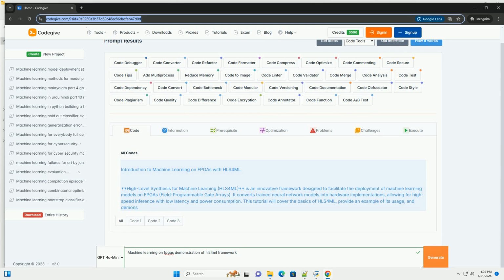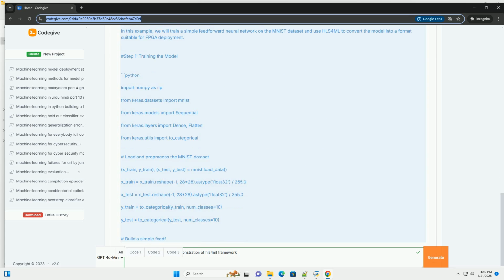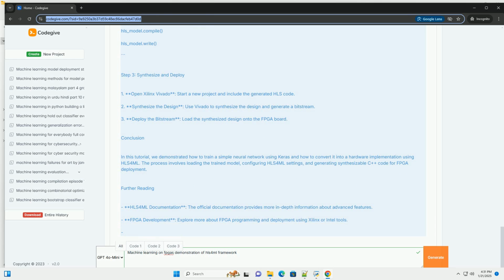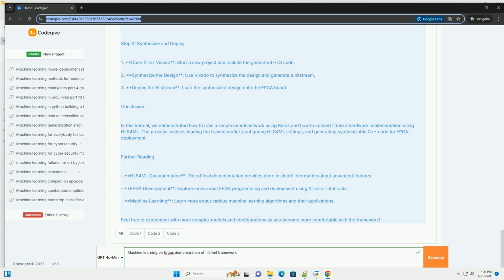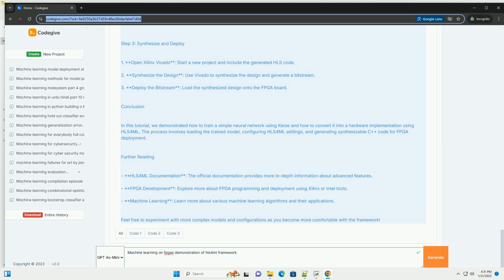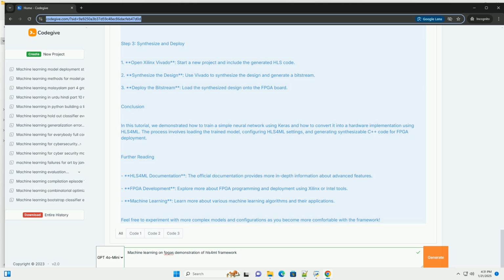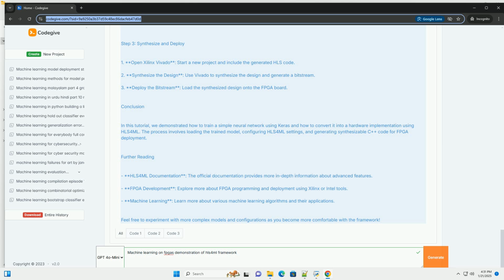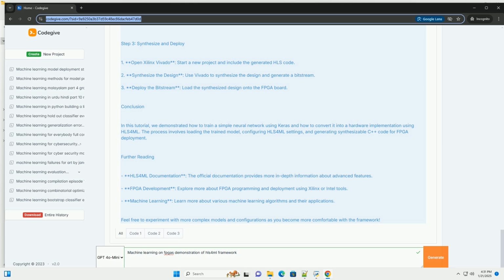machine learning on fpgas demonstration of hls4ml framework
introduction to machine learning on fpgas with hls4ml

**high-level synthesis for machine learning (hls4ml)** is an innovative framework designed to facilitate the deployment of machine learning models on fpgas (field-programmable gate arrays). it converts trained neural network models into hardware implementations, allowing for high-speed inference with low latency and power consumption. this tutorial will cover the basics of hls4ml, provide an example of its usage, and demonstrate how to deploy a simple machine learning model on an fpga.

 prerequisites

1. **basic knowledge of machine learning**: familiarity with neural networks and their training.
2. **fpga basics**: understanding of fpgas and how they work.
3. **python**: basic programming skills in python.
4. **tools**: you’ll need access to an fpga development environment, such as xilinx vivado and vitis hls, as well as python libraries like tensorflow or pytorch.

 setup

1. **install hls4ml**:
   you can install hls4ml using pip:

2. **install dependencies**:
   hls4ml requires several libraries, including keras, tensorflow, and numpy:

 hls4ml workflow

the typical workflow for using hls4ml involves the following steps:

1. **train a machine learning model**: use a framework like keras or tensorflow to train your model.
2. **convert the model**: utilize hls4ml to convert the trained model into a hardware description.
3. **generate rtl code**: hls4ml generates a synthesizable c++ code that can be synthesized into an fpga.
4. **synthesize and deploy**: use tools like vivado to compile the code and deploy it to the fpga.

 example: deploying a simple neural network

in this example, we will train a simple feedforward neural network on the mnist dataset and use hls4ml to convert the model into a format suitable for fpga deployment.

 step 1: training the model

 step 2: convert the model with hls4ml

 step 3: synthesize and deploy

1. **open xilinx vivado**: start a new project and include the gen ...

Machine Learning
 FPGAs
 HLS4ML
 High-Level Synthesis
 Neural Networks
 Hardware Acceleration
 Deep Learning
 FPGA Demonstration
 Model Deployment
 Real-time Processing
 Custom Hardware
 Performance Optimization
 Data Throughput
 Edge Computing
 Inference Acceleration